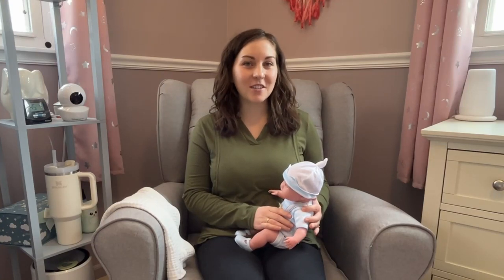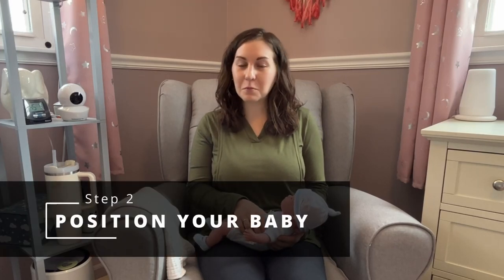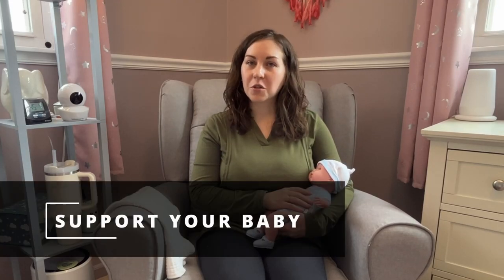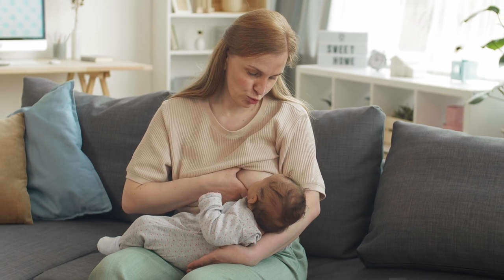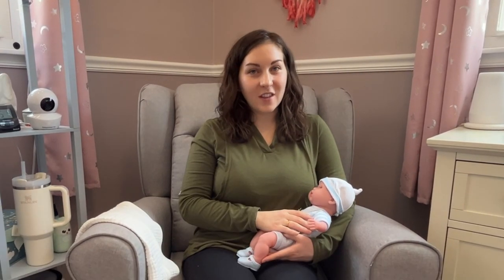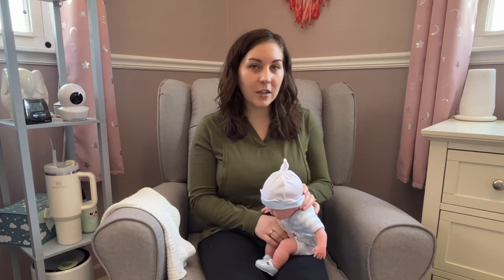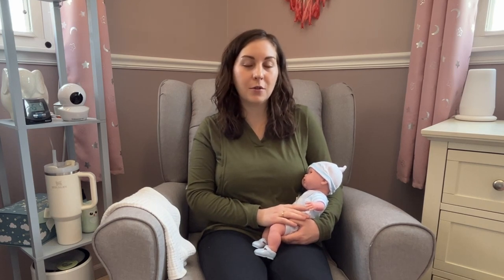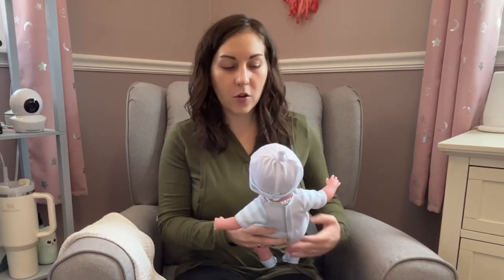Upright Cradle Hold Breastfeeding Position (Step-by-Step & Tips)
As your baby grows, you may find it difficult to support their weight in the traditional cradle hold. This upright version of the cradle hold becomes a great alternative that is very similar. You will still cradle your baby's head on the side that you will breastfeed from. Instead of holding your baby across your body, rest their bum on your leg.

Pros:
- As the baby grows heavier, this position can help distribute their weight more evenly, reducing arm fatigue.
- Keeping the baby upright may aid in digestion and is beneficial for babies with reflux.
- This position allows for more face-to-face interaction, which can be soothing for the baby and enhance bonding

Cons:
- You'll need to balance your baby on your lap, which requires you to be in a seated position.
- As with any breastfeeding position, it may take some trial and error to find the angle and support that works best for you and your baby.

00:00:00 - Intro
00:01:00 - Step 1: Find a comfortable seat
00:01:19 - Step 2: Position your baby
00:01:54 - Step 3: Support your baby
00:02:10 - Step 4: Guide your baby to latch
00:03:18 - Pros of the Upright Cradle Hold position
00:04:31 - Drawbacks of this position
00:05:00 - Alternative breastfeeding positions